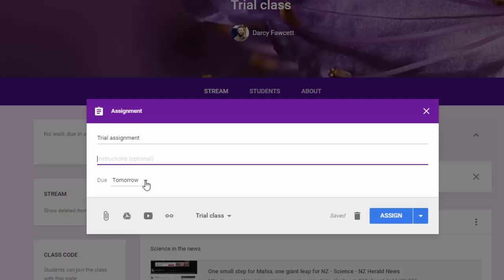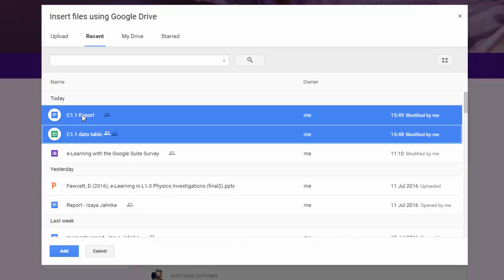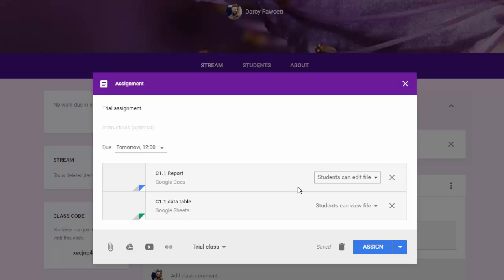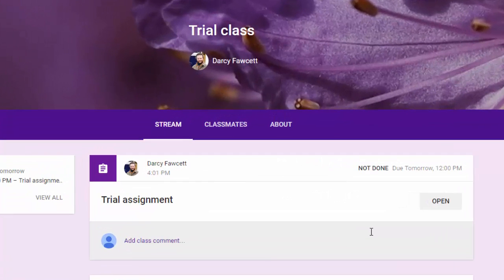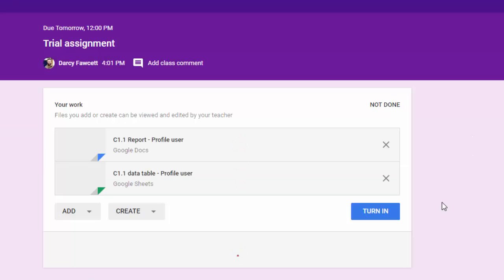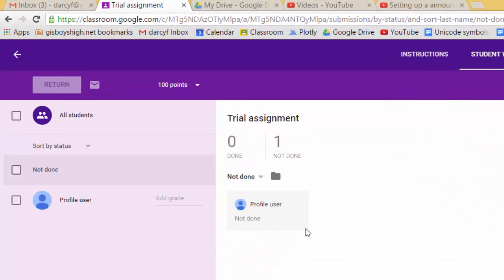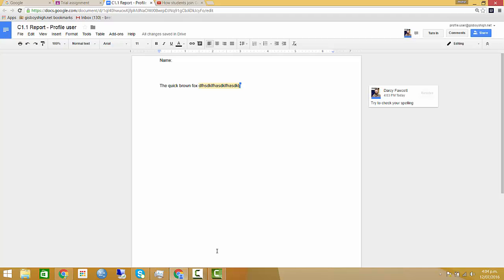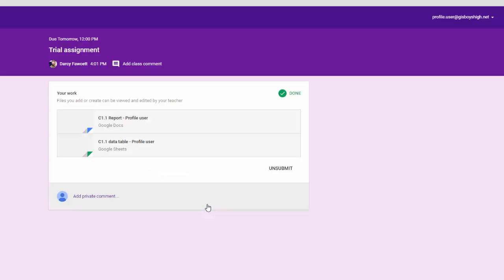Google Classroom assignments with indivdual copies for each student